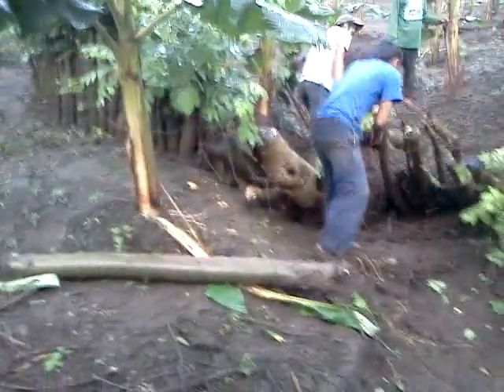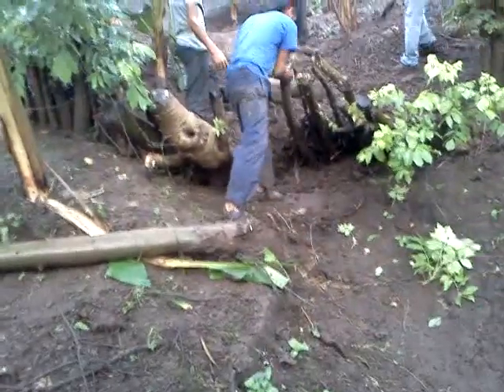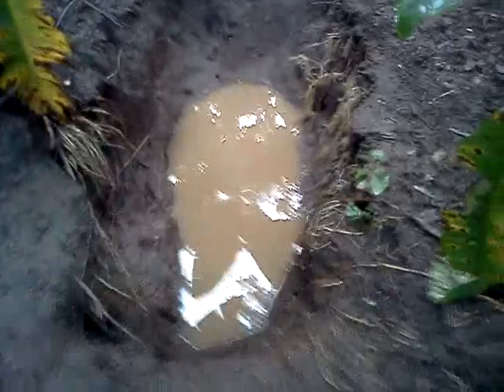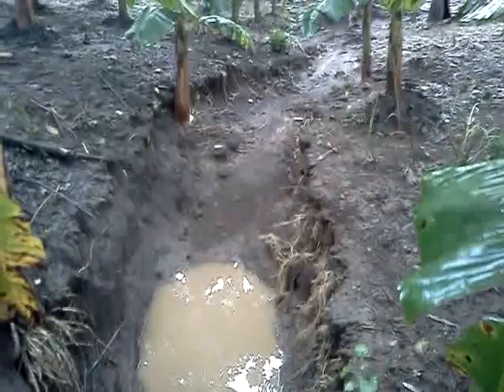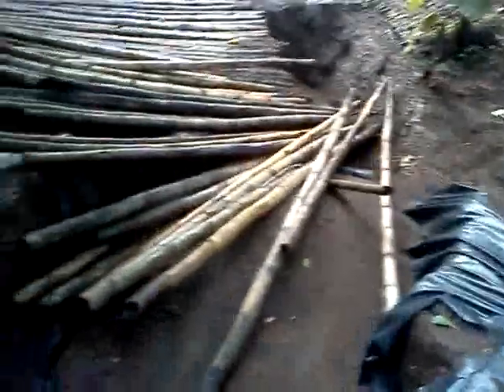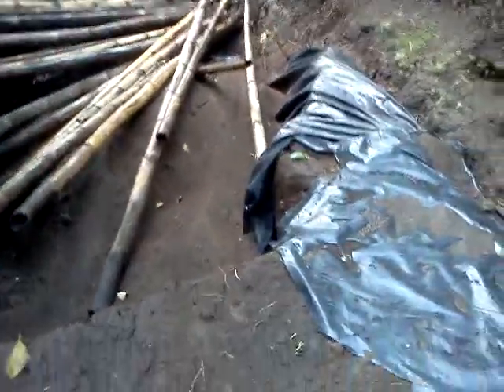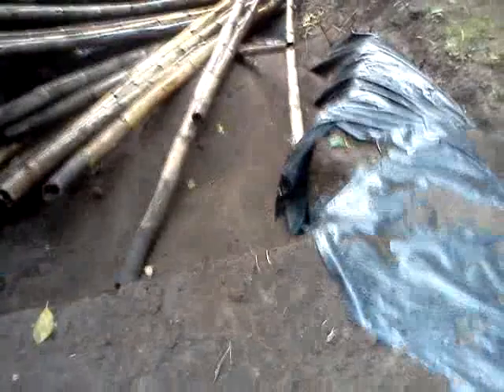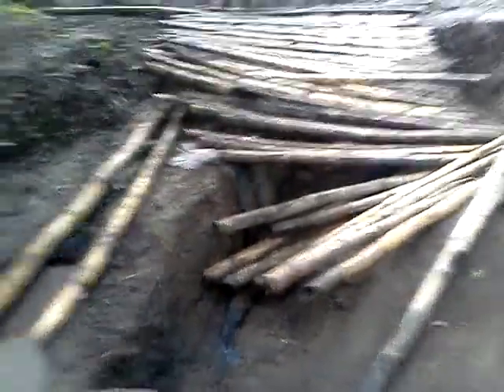Dques Clean out 2